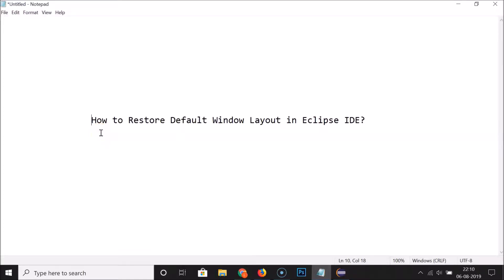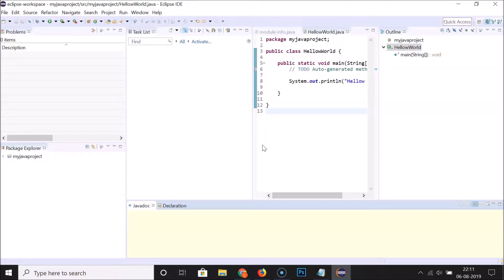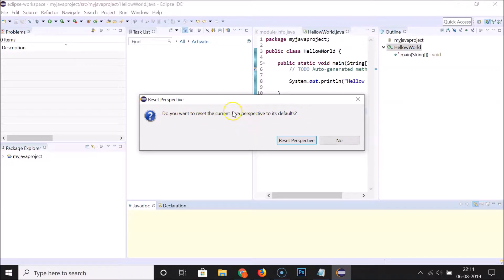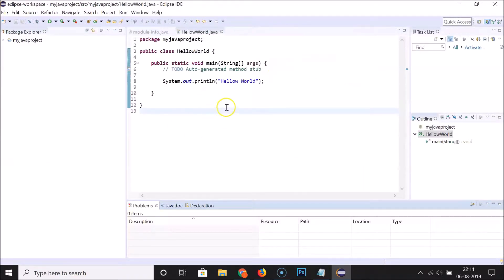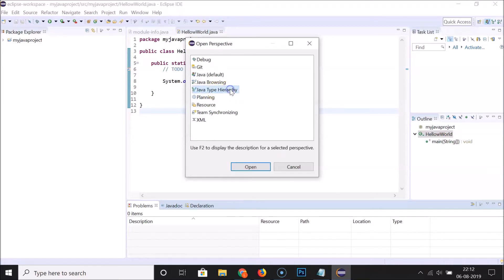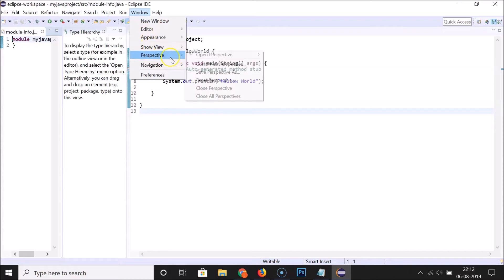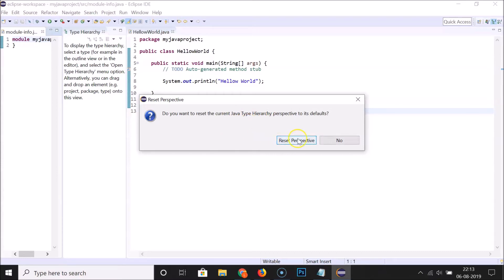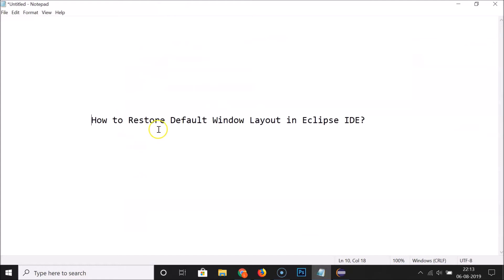How to Restore Default Window Layout in Eclipse IDE?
Step 1: Open Eclipse IDE.

Step 2: Click on 'Window,' and then 'Perspective.'

Step 3: Click on 'Reset Perspective.'

Step 4: On the Pop Up Window, click on 'Reset Perspective.'

Note: Whatever the Perspective you have, it will reset to that.